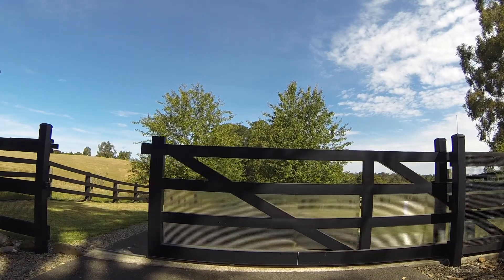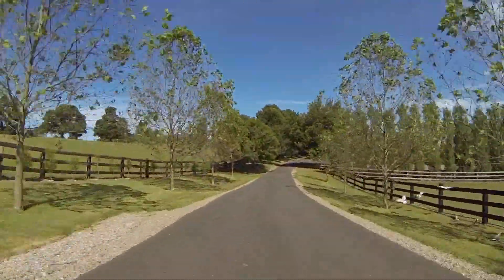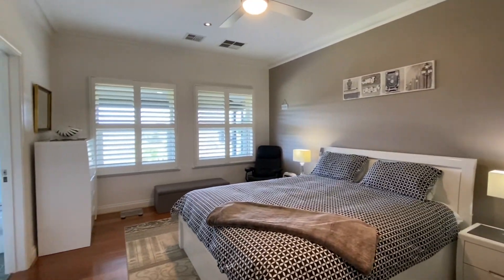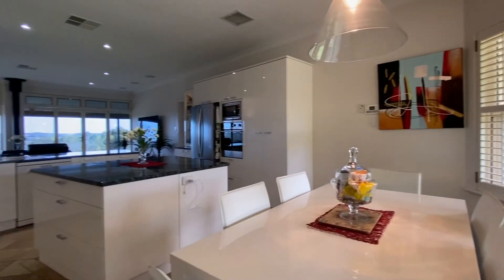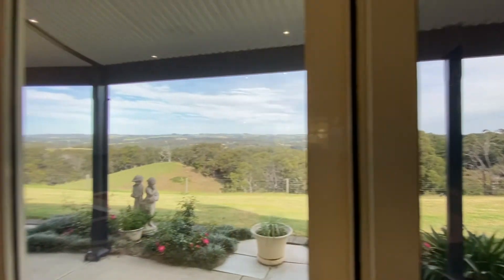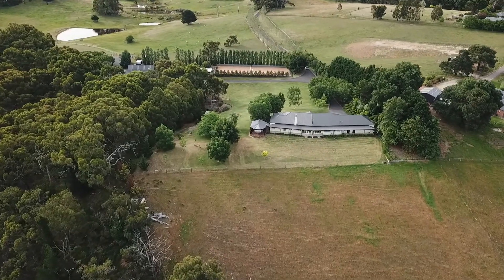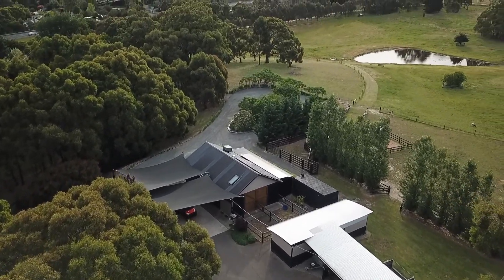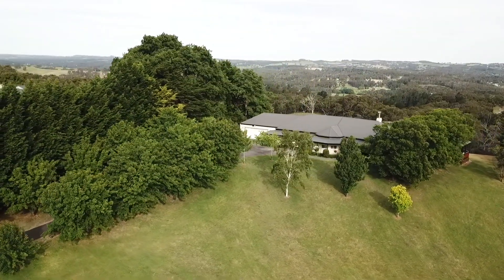42 Waters Road, Mount George - Kim & Trent Shorland